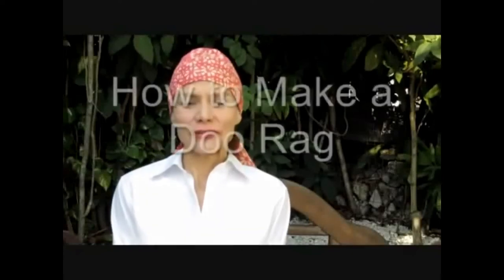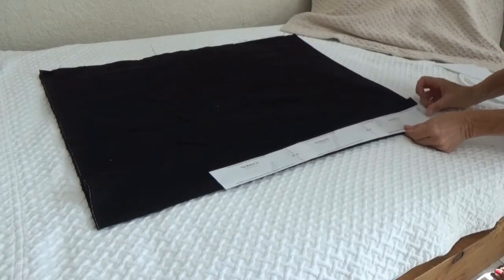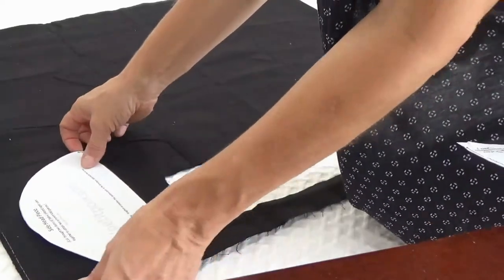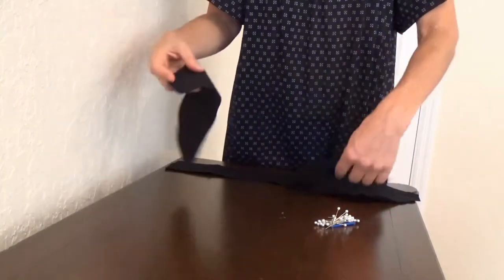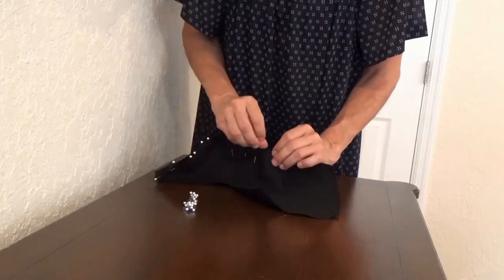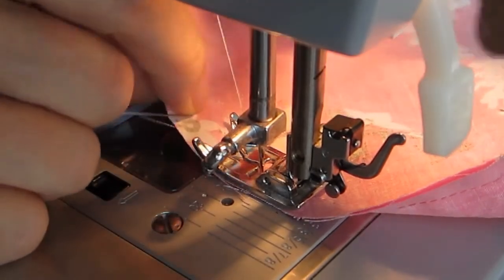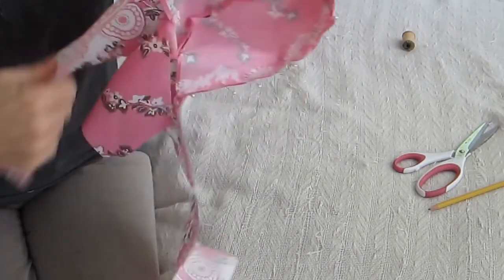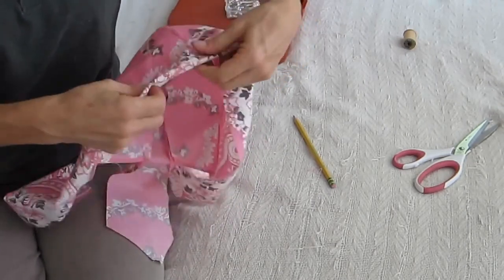Lesson 22a PetitPoix Durag Pattern Tutorial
See where I use light-colored fabric at 12:32.  Sewing Pattern available at the collaborative shop on Etsy The instructions are basically the same as before but I have had people write to me confused about the new gore which is incorporated into the middle headpiece.  More design tutorial videos to come!